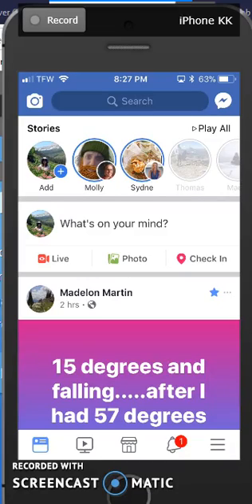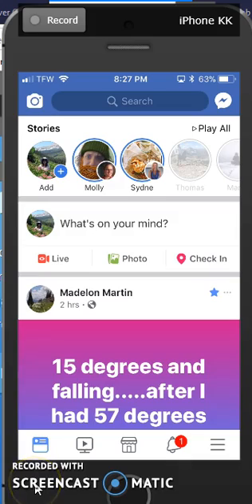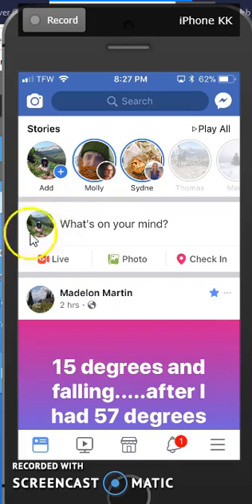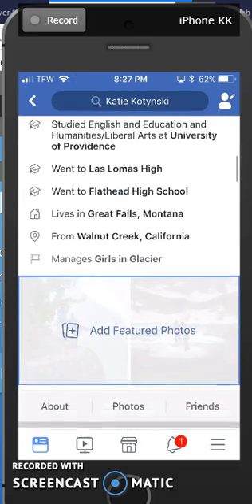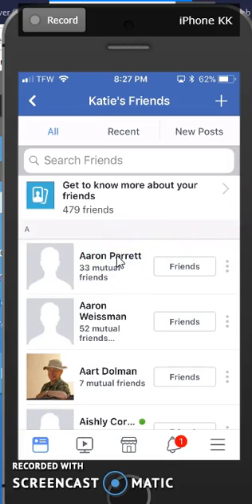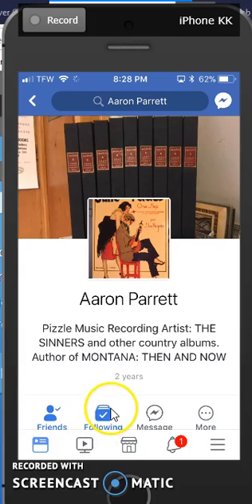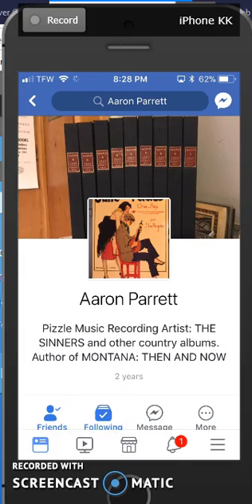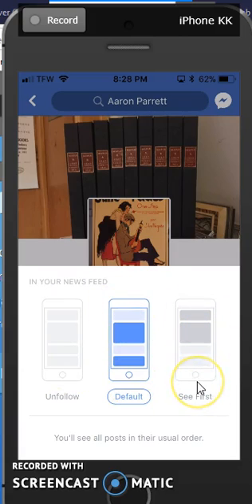How to Follow/Unfollow See First in Facebook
This tutorial will show you how to manage your friends in facebook. How to follow, unfollow or see a person's post first in your newsfeed.